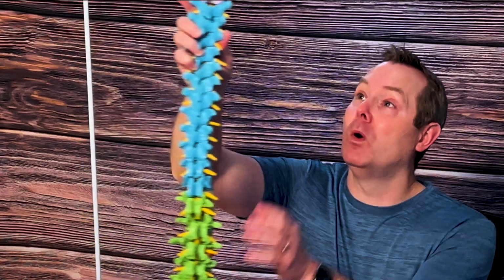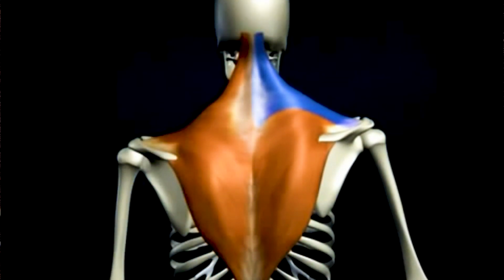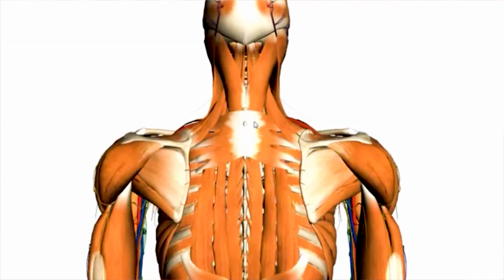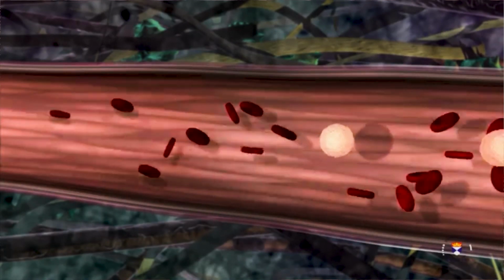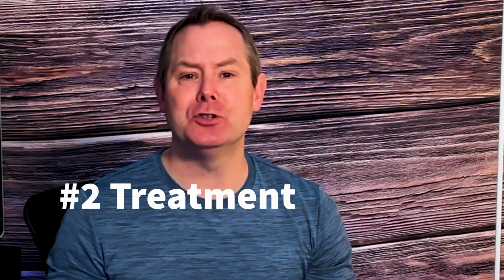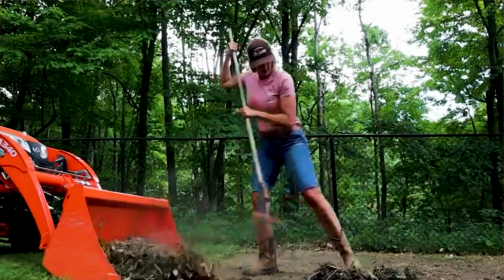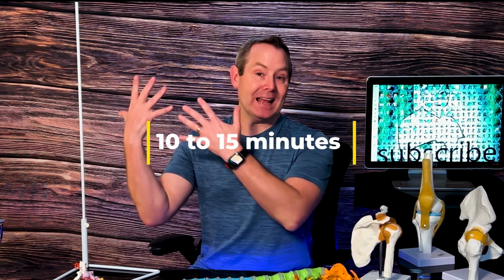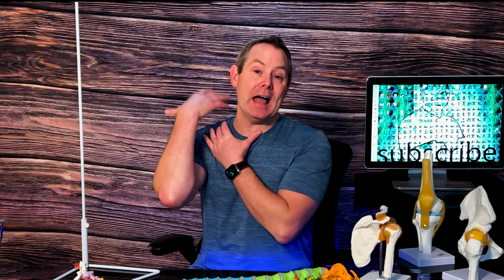Neck pain and Headaches Gone in just 10 minutes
we discuss how you fix your headaches and neck pain with 3 treatment techniques. We explain why you are having this pain and how to avoid in the future.